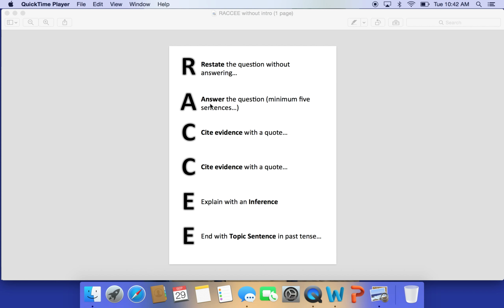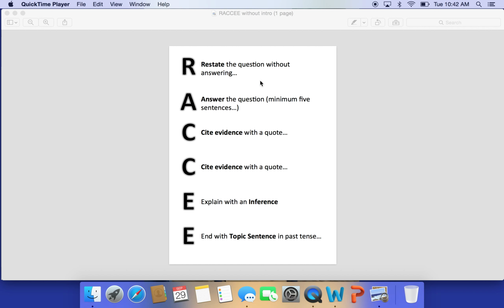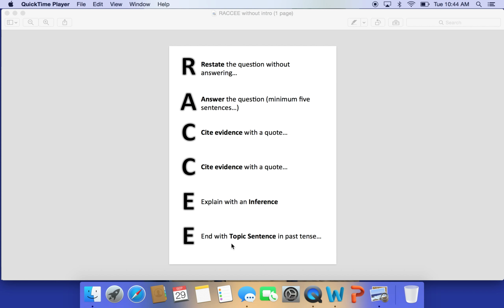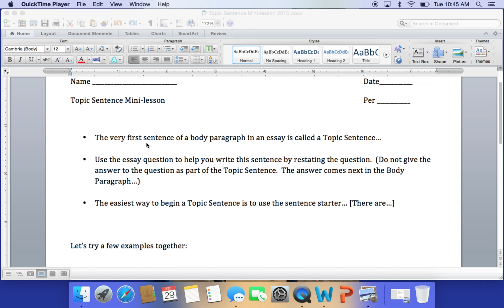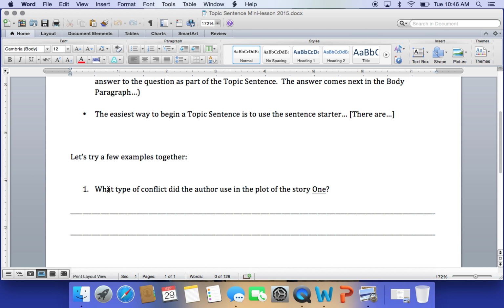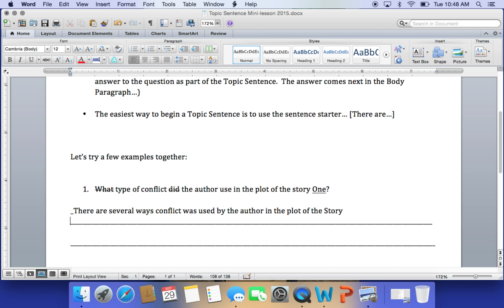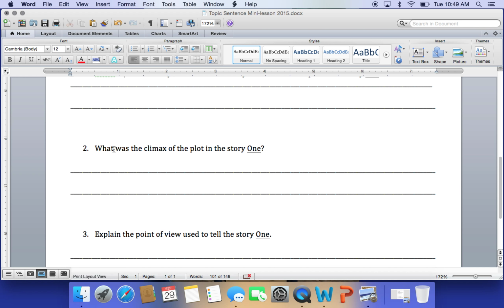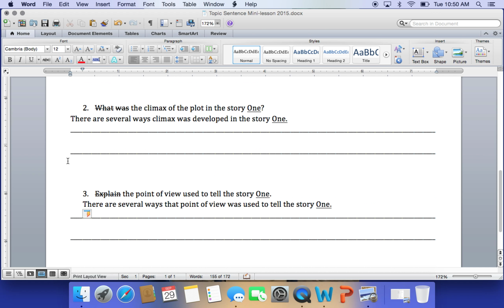RACCEE and Topic Sentence Flip Video